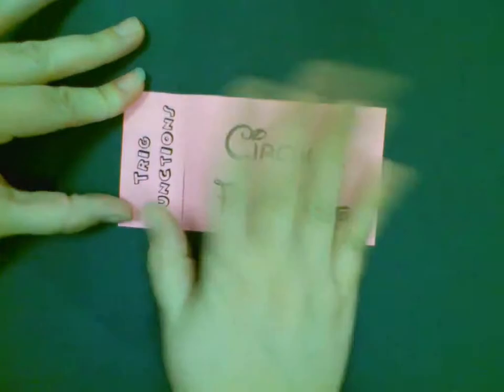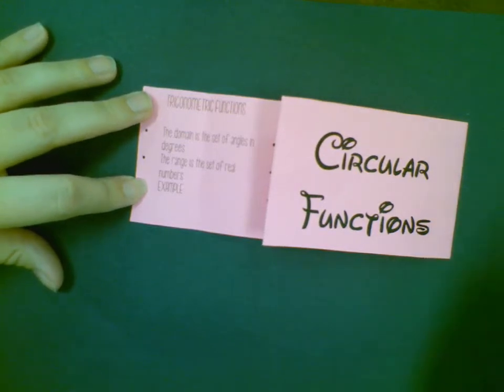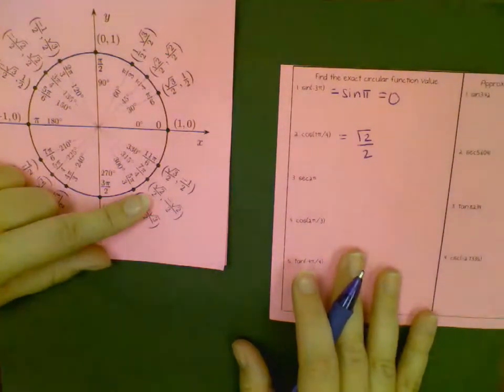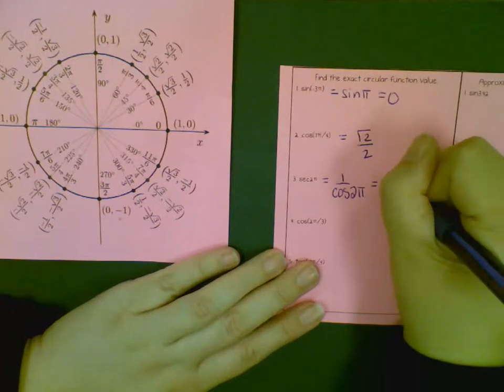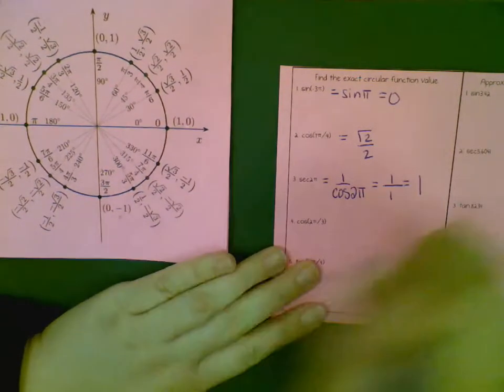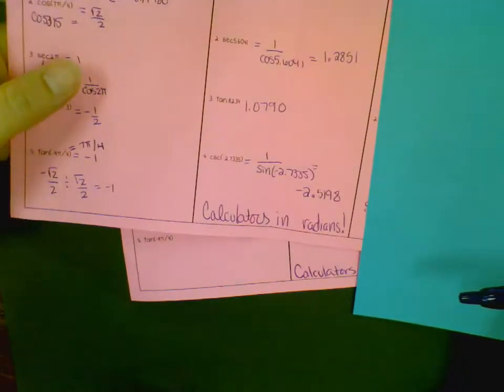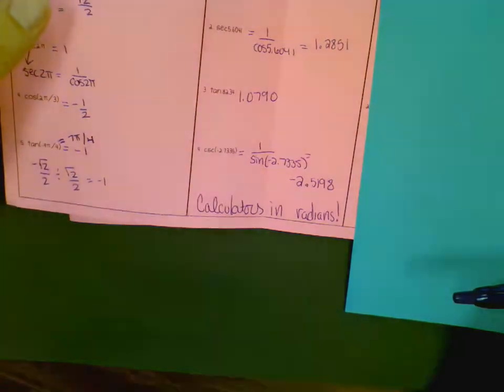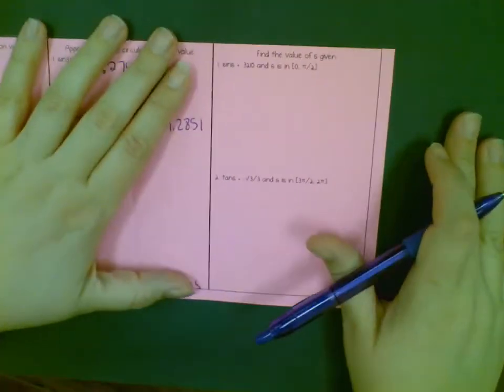Trig 3.3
Lesson 3.3: Circular Functions